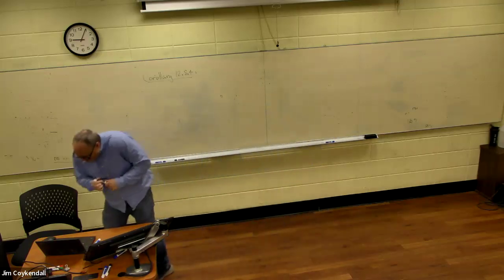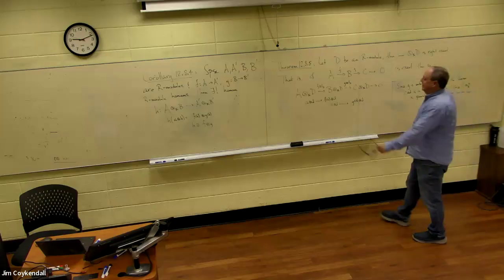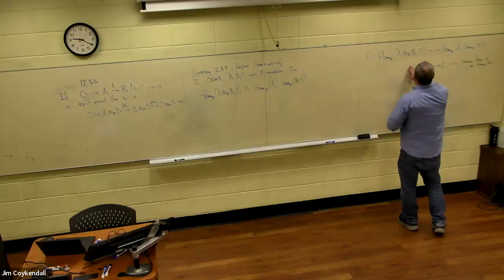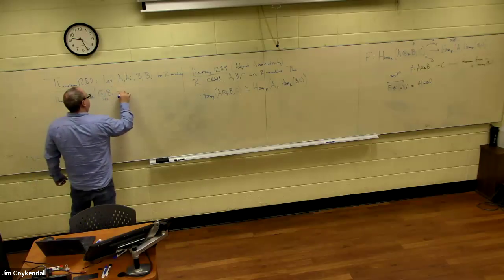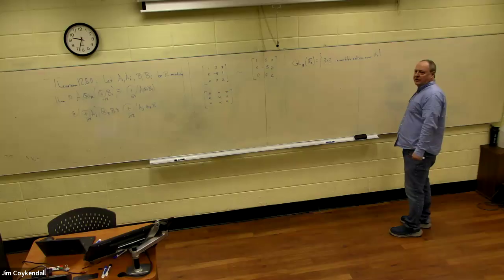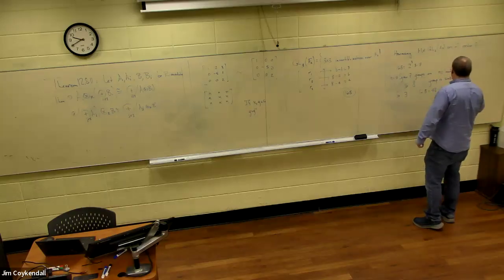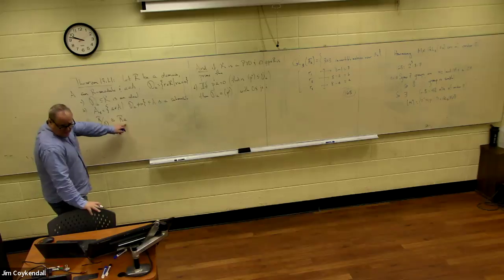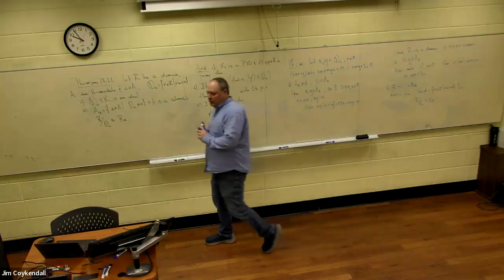Math 4130, 2/18/2026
Discussion of the properties of tensor product including adjoint associativity and the fact that tensor commutes with direct sum. Beginnings of modules over a PID.